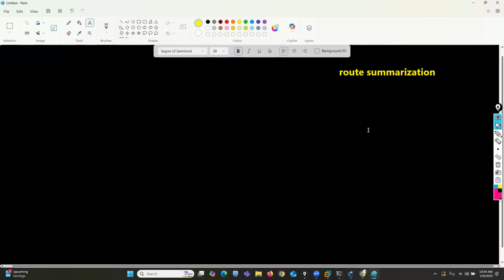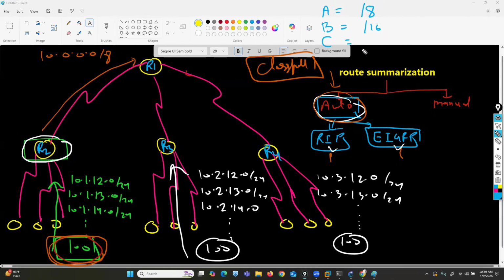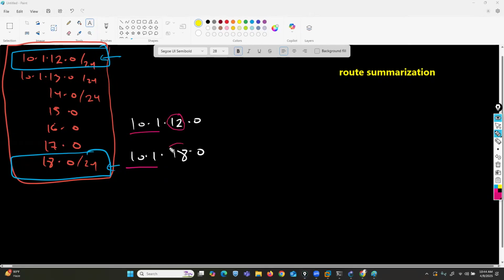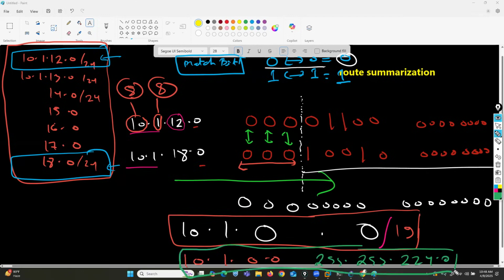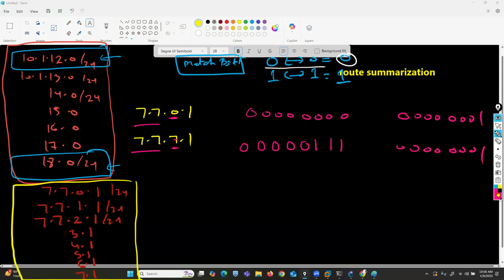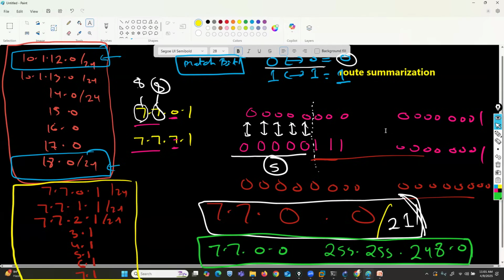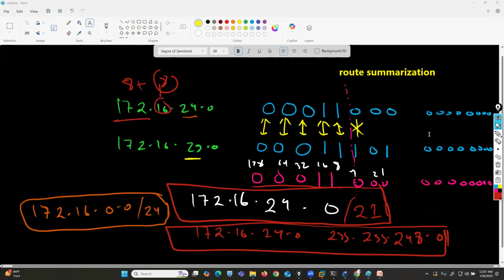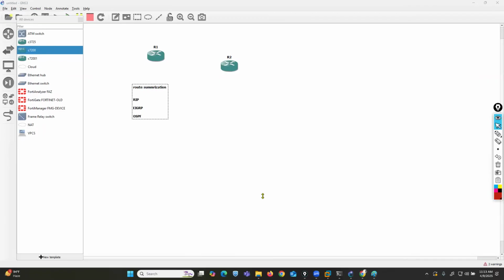COMPLETE CCNP ENARSI 300 410 IN ENGLISH DAY 6